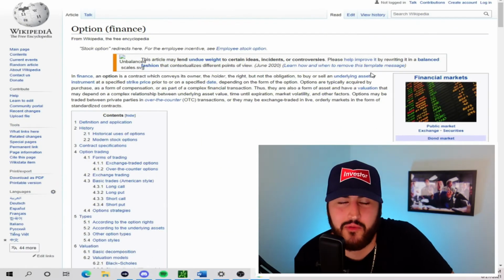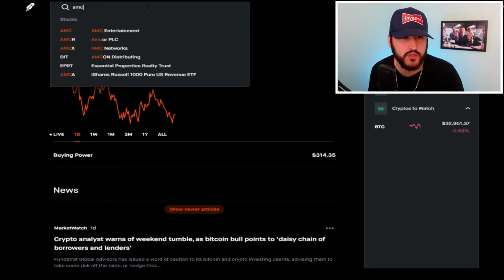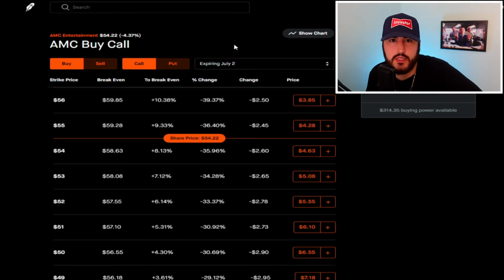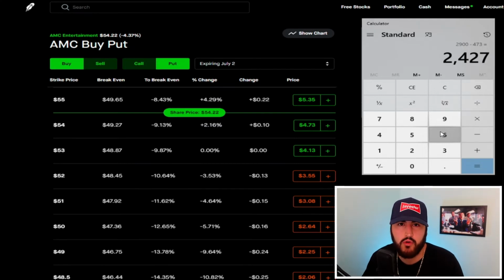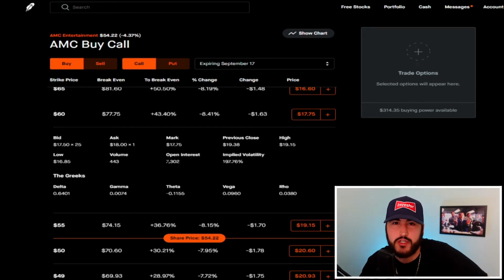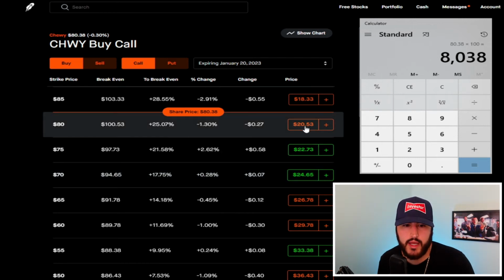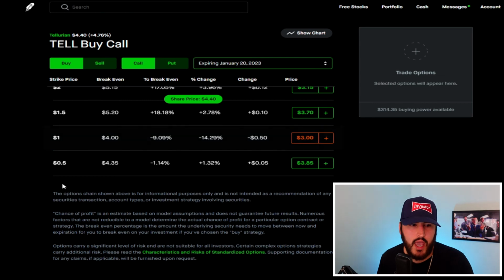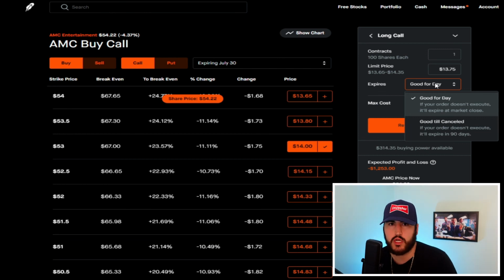Options Trading for Beginners on Robinhood Explained Easy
Options trading for beginners on the robinhood app! Options trading can be a great way to leverage your money and maximize your returns in the stock market.

Add me on Snapchat! Username: s7pence

Free stock up to $1,400!